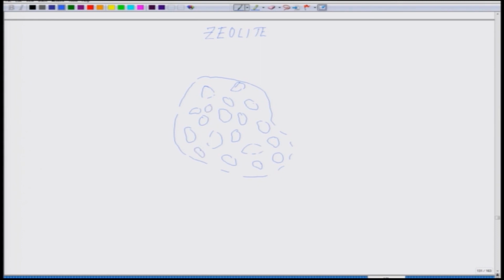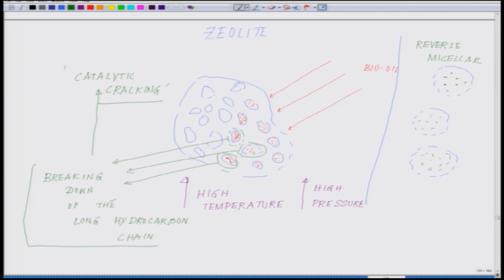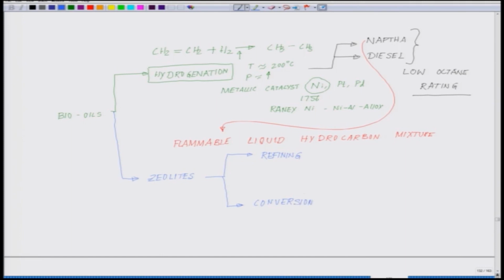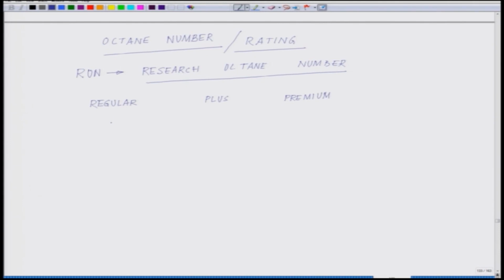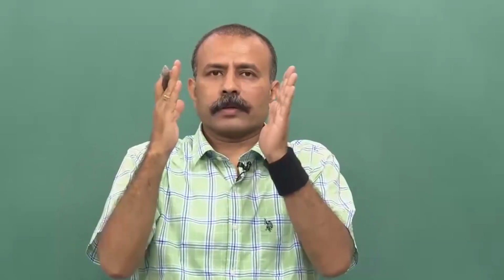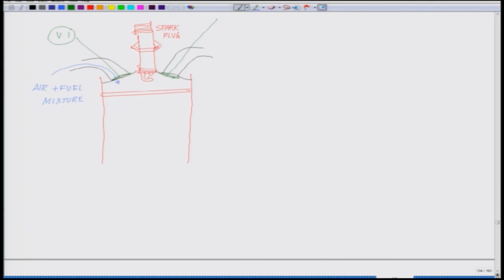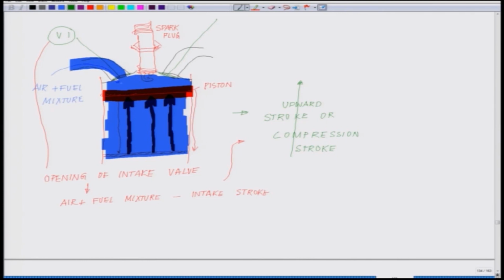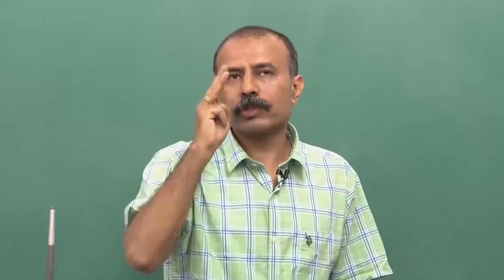Spark Ignition Engine